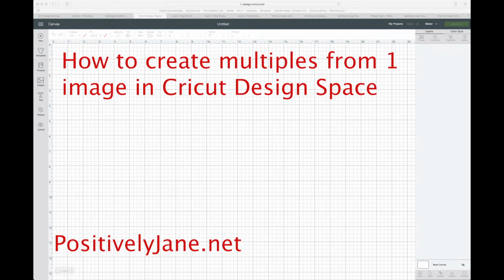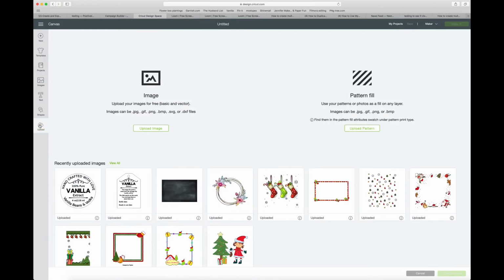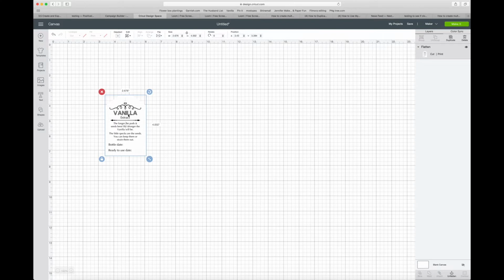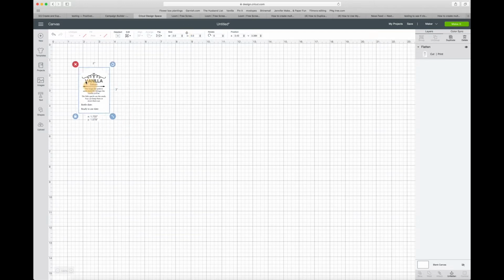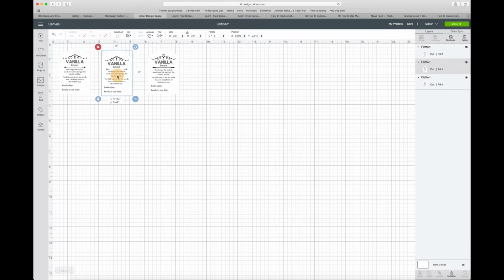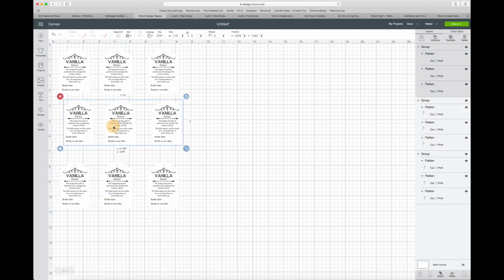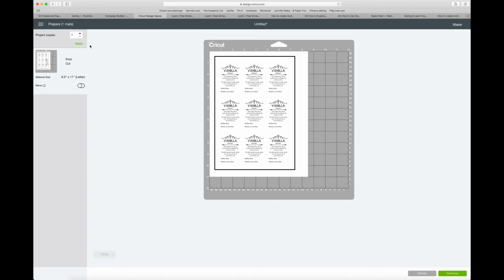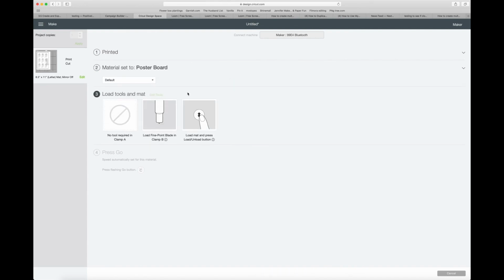How to create multiples from 1 image in Cricut Design Space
How to create multiples from 1 image - 3 minute tutorial for a print then cut - printing on 1 sheet!  Same technique for cutting on vinyl too!